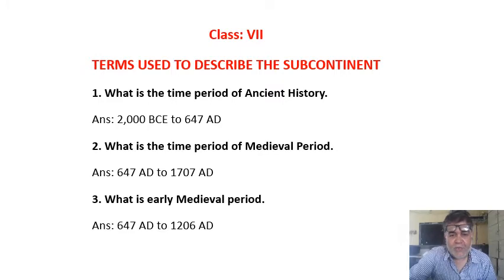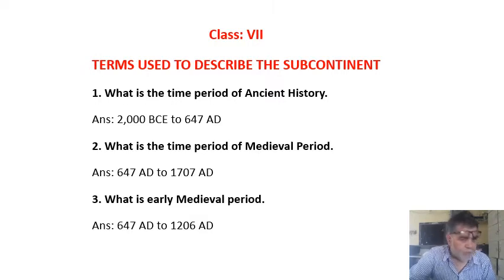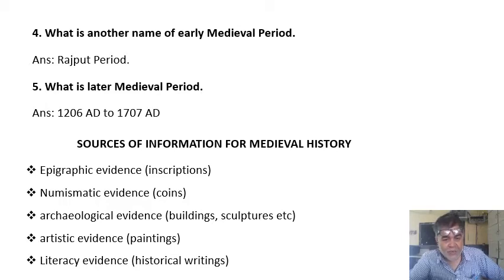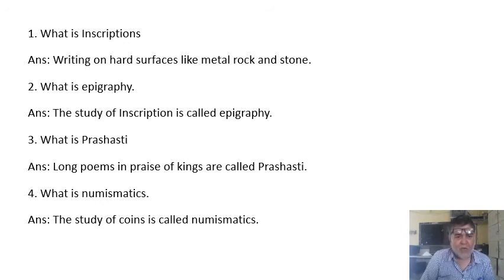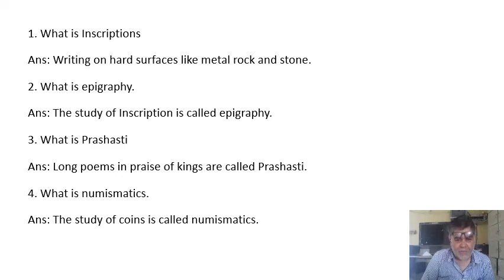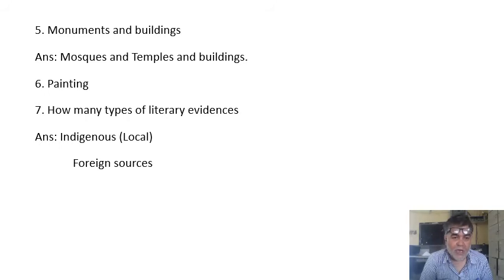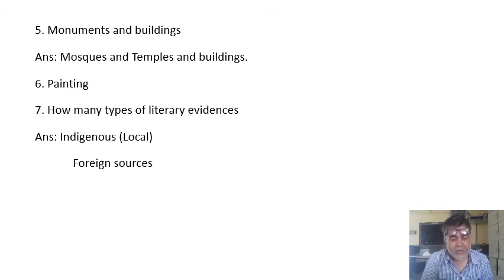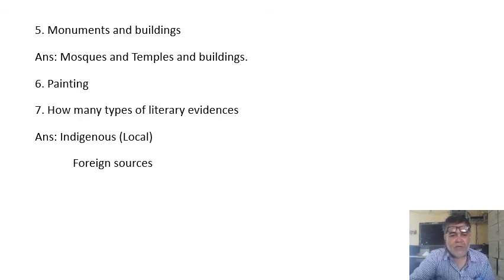MUSIC DIRECTOR OF FILM INDUSTRY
THIS IS MY DAUGHTERS FIRST SONGS